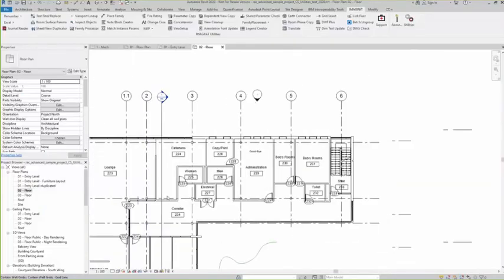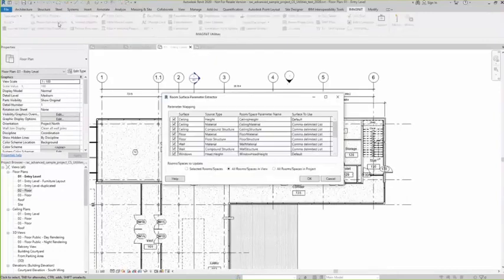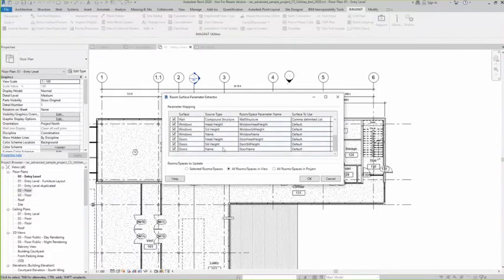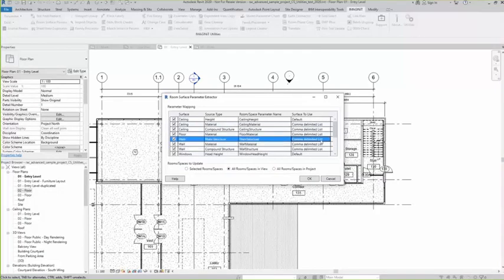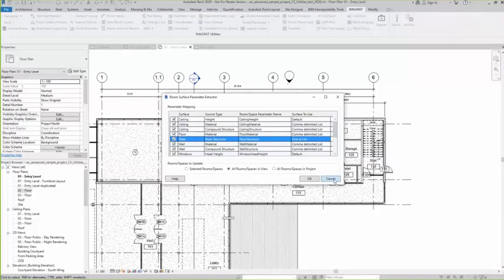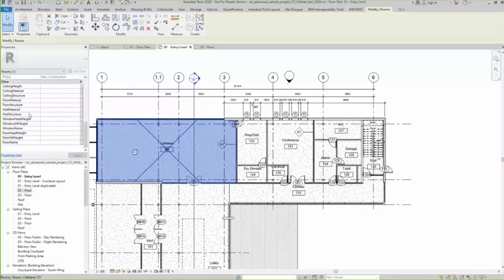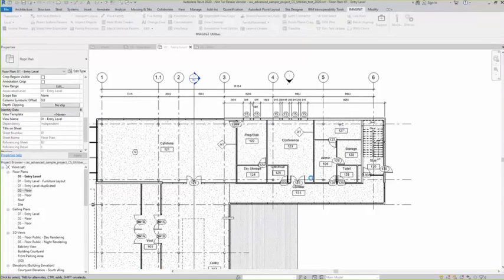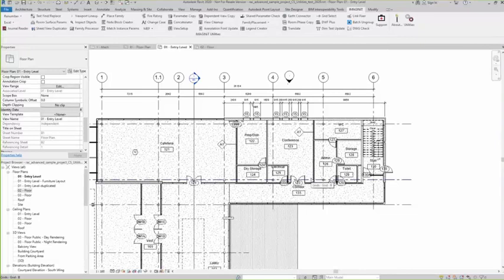Utilities for Revit Room Surface Parameter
Extract information about surfaces of Revit walls, floors, or ceilings and push them into room parameters.

Complimentary for IMAGINiT customers, but available to everyone.